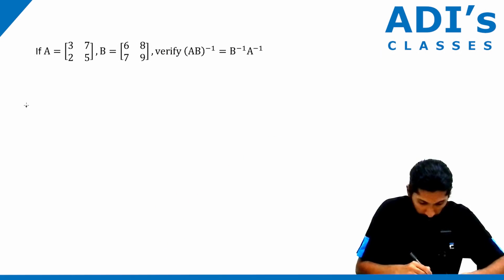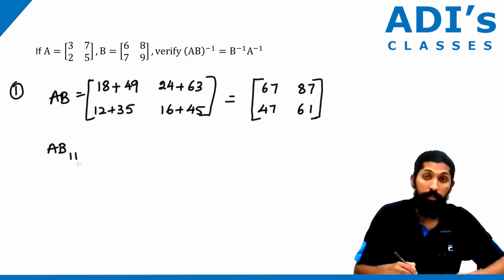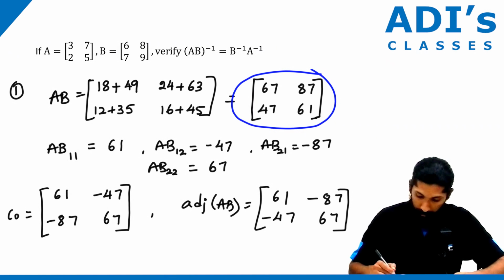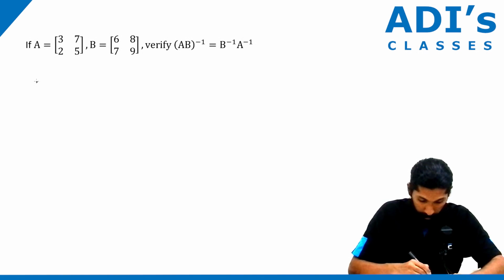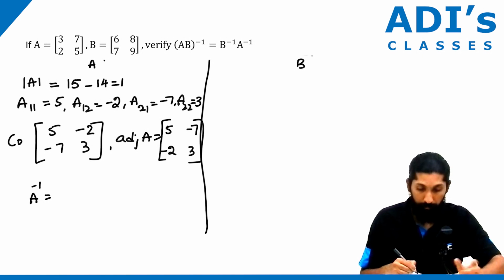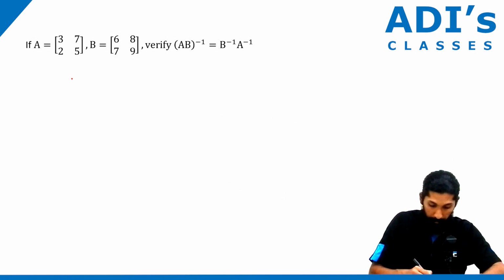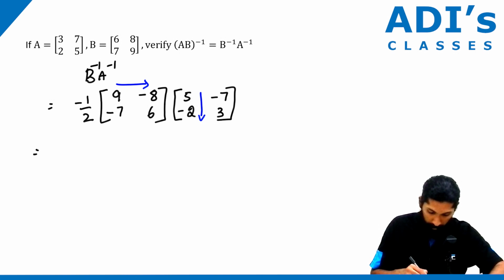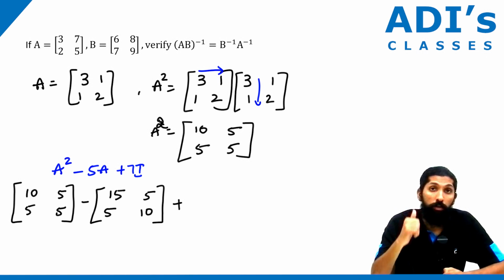Problems Part - 7 | Determinants | Math Class 12 | CBSE and PUC - ADIs Classes